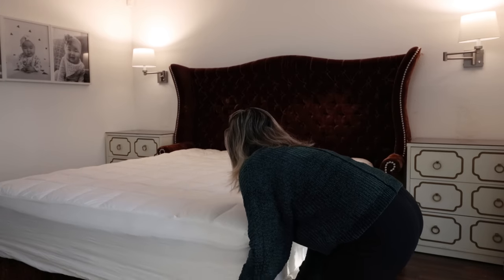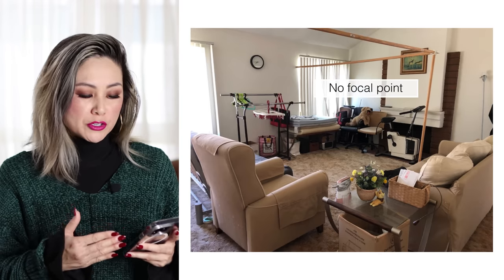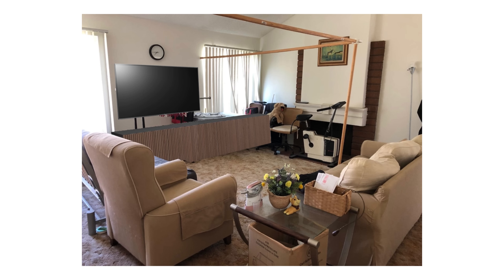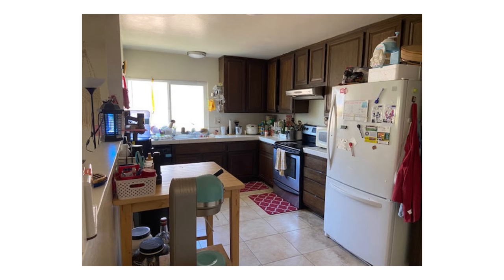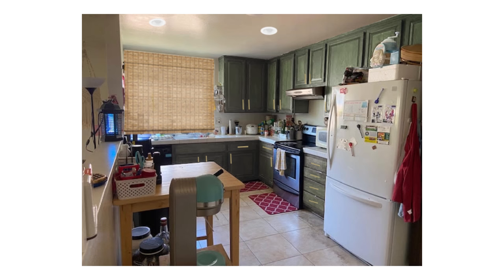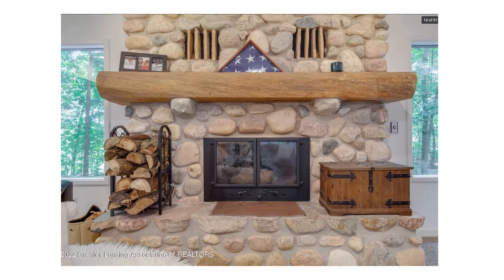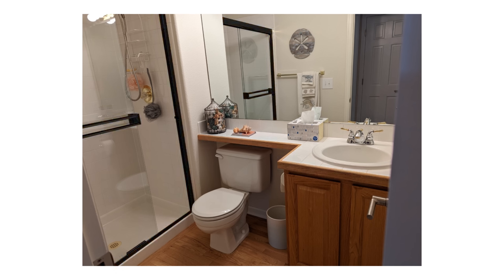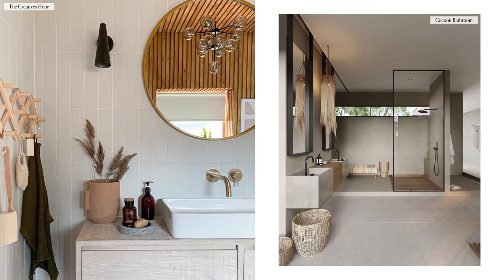How to Update a Dated Home (Budget Upgrades! No Remodeling!)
In today’s episode, I tackle your biggest dated home issues and offer key design advice so you can update the space with creative and affordable solutions. From rooms that lack function, organization, and style to the bulky stone fireplace and dated bathroom finishes, watch this video for my best tips!

Do you have a huge design dilemma that you just can’t figure out? How about a dated home feature that needs a refresh? For a chance to be featured on a future YouTube video, send me your questions! Email with an explanation of your issue, pictures of your space, and a quick video so we know what you’re working with. Can’t wait to hear from you!

Cover Image: Ajami Surfaces and viewer submission